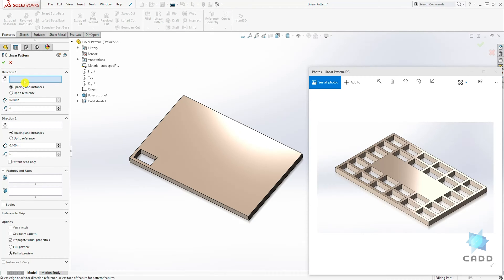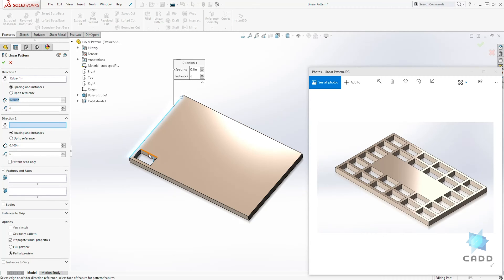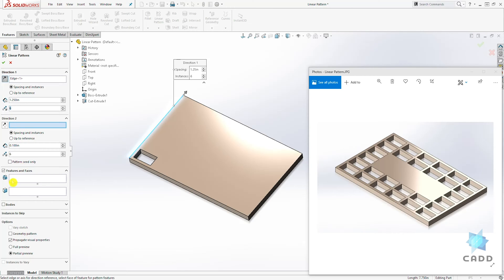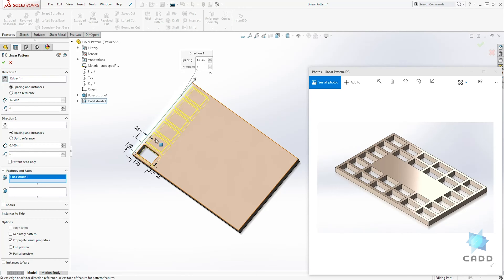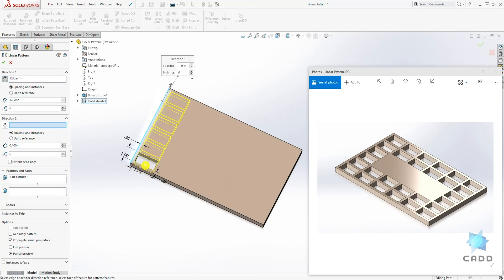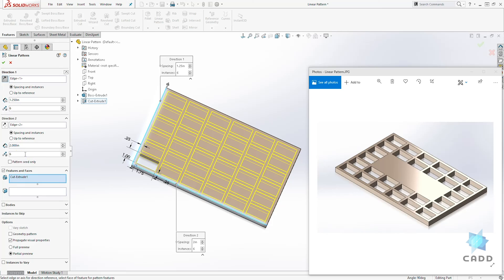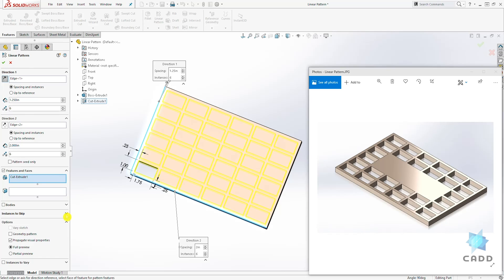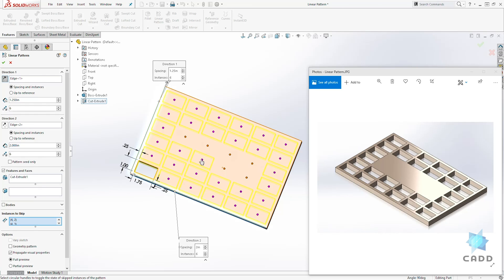SolidWorks Tutorial for Beginners #60 - How to Create Linear Pattern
How to Create Linear Pattern in SolidWorks

This SolidWorks tutorial will teach you how to create a linear pattern feature.

Use linear patterns to create multiple instances of one or more features that you can space uniformly along one or two linear paths.
To create a linear pattern:
1. Create one or more features to replicate.
2. Click Linear Pattern (Features toolbar)
3. Set the PropertyManager options
4. Click OK